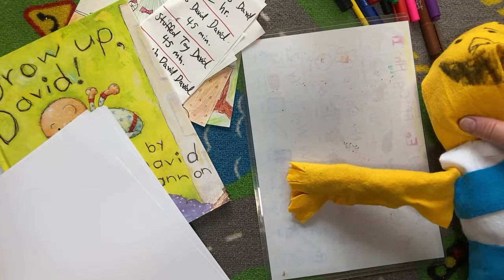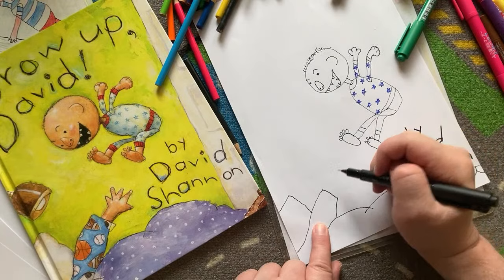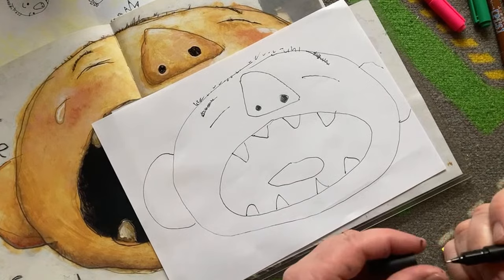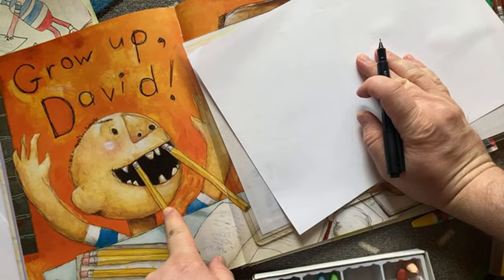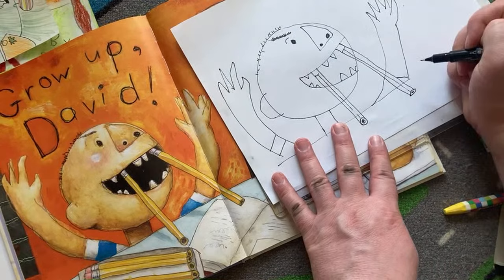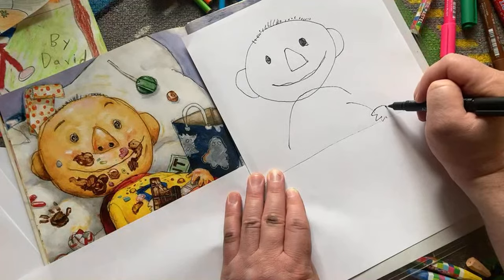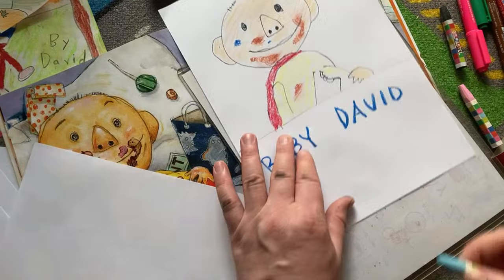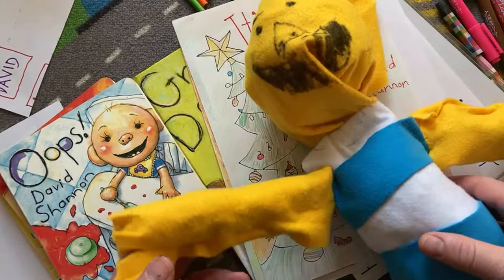How to SPEED draw David from Grow Up, David! 🖍️ (in under 10 minutes) | World English School Today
We've illustrated the cover of No, David! and the cover of It's Christmas David! and in this video we'll be recreating David from Grow Up, David!

⚓ World English School links ⚓